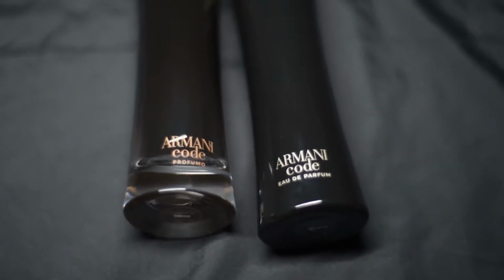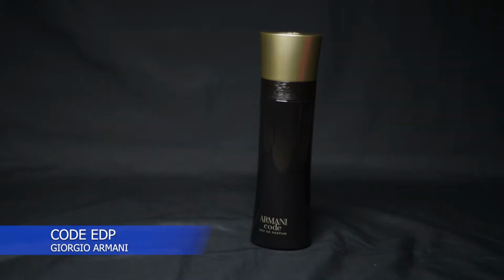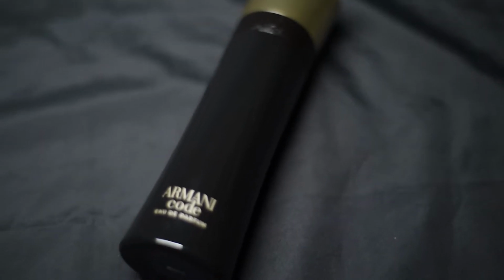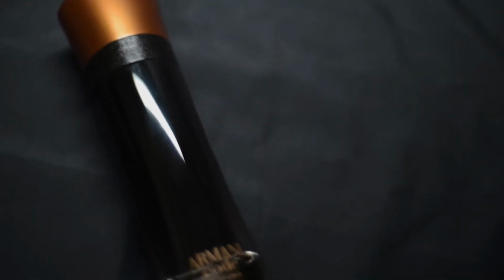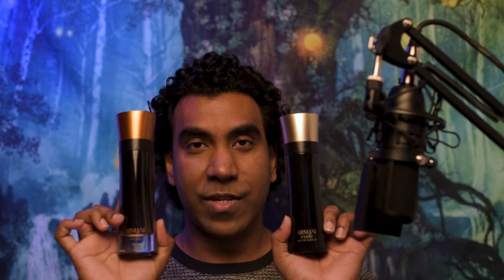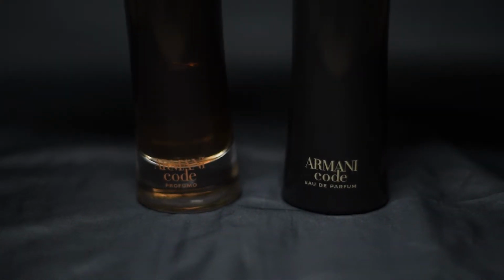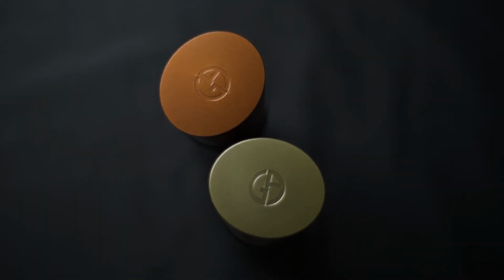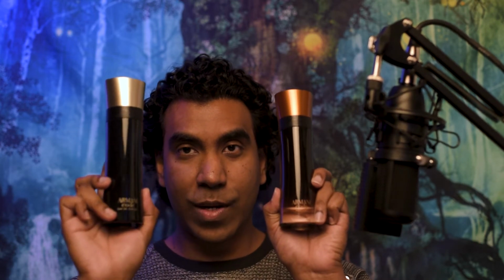ARMANI CODE PROFUMO VS CODE EDP VS CODE EDT (2021)| WHICH ONE IS BETTER | SEDUCTION IN A BOTTLE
As promised, I am definitely treating the Armani Code EDP 2021 release as an individual fragrance, but for the sake of everyone else out there, I'm trying to show you where the newly released Armani Code EDP stands when compared with the Armani Code Profumo, which is already a great and popular flanker from the Giorgio Armani Code line of fragrances.